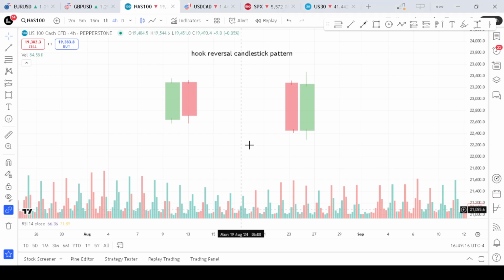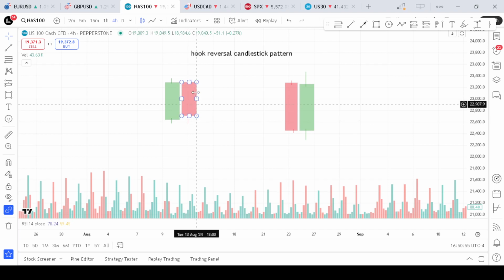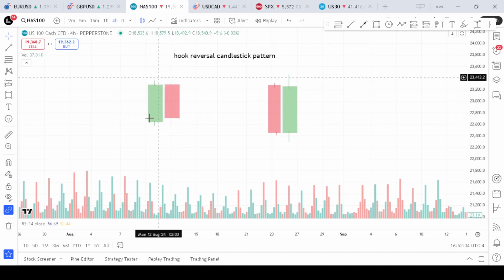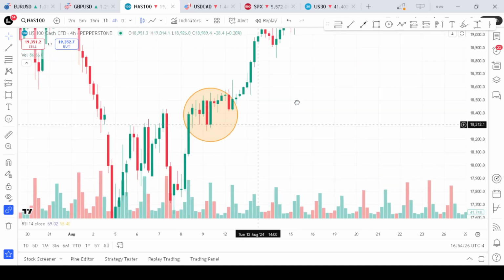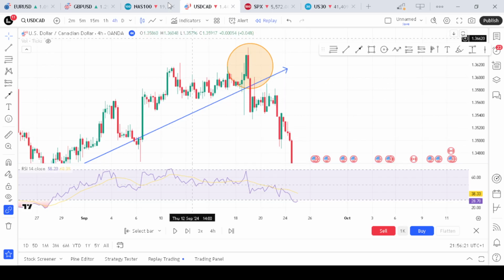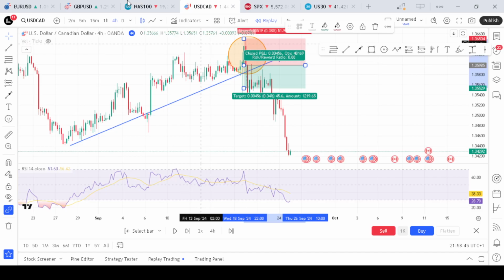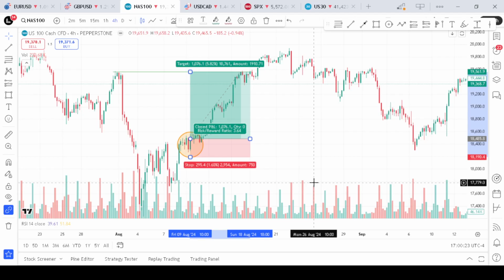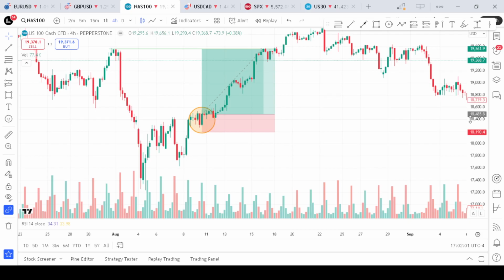Hook Reversal Candlestick Pattern EXPOSED – The Market’s Hidden Reversal Signal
Discover the Hook Reversal Candlestick Pattern, a powerful tool for traders looking to identify potential market reversals. In this video, we delve into the intricacies of this pattern, explaining how it forms and what it signifies in the context of market trends. Learn how to spot this pattern on your charts and understand its implications for your trading strategy.

We’ll guide you through the process of identifying both bullish and bearish hook reversals, providing you with the knowledge to make informed trading decisions. Whether you’re a beginner or an experienced trader, mastering this pattern can enhance your ability to anticipate market movements.